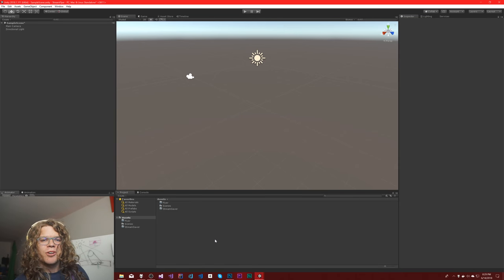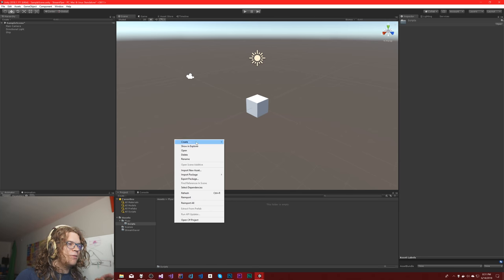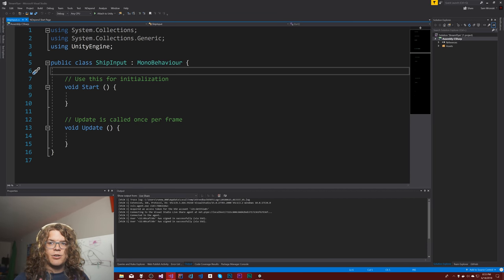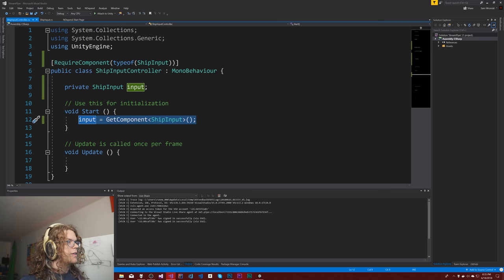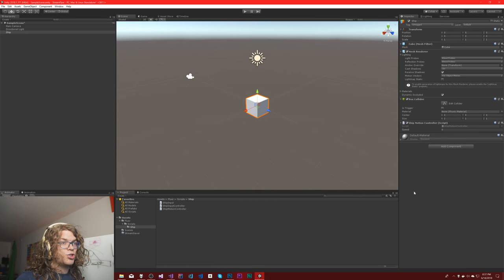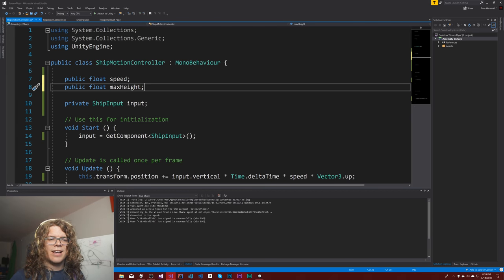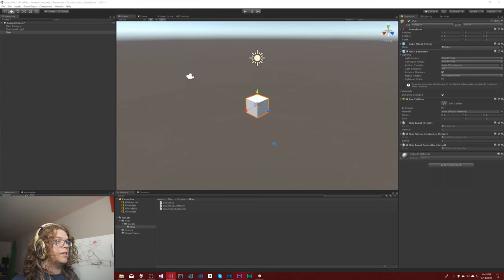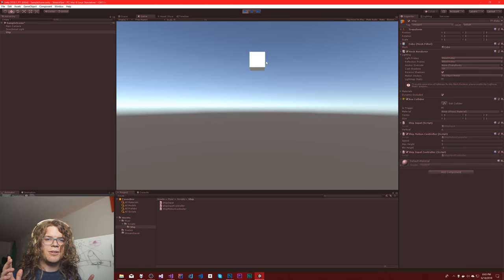Building a Basic Flight Controller - Lets Make a Side Scrolling Shooter - Part 1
Let's build a Side Scrolling Shooter. In this video we'll start by building the controls for a simple flight controller that will let us move up and down in a limited space smoothly. We'll look at how to set up the components best to make this approach scale well and more.

There are three main components we'll build in this video:

* `ShipInput`
* `ShipInputController`
* `ShipMotionController`

## `ShipInput`

The Ship Input is a simple component designed to only hold the values of the current input. Effectively it's a state machine and used as the communication layer between the `ShipInputController` and `ShipMotionController`.

## `ShipInputController`

The Ship Input Controller interacts directly with an input device (in this case Unity's Input object) and sets values in the `ShipInput`. This allows the Input to be sent from multiple, different sources without breaking the consumption of the input itself.

## `ShipMotionController`

The Ship Motion Controller is the "actor" in this implementation. It reads the `ShipInput` that was set by the `ShipInputController` and translates that into action in the scene. In this case it moves the player up or down respectively.

To prevent the player from going outside of the bounds we'll take advantage of the `Mathf.Clamp` function. This will make it possible to clamp the players position to within the upper and lower bounds easily.

Join the World of Zero Discord channel to talk programming, game making and more